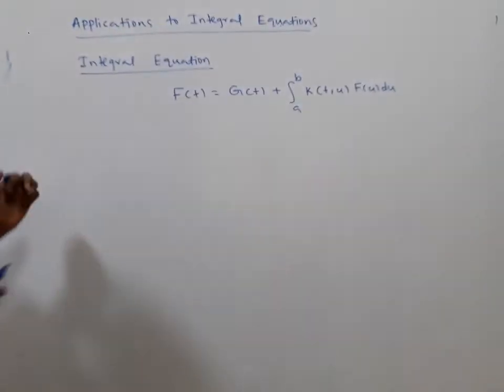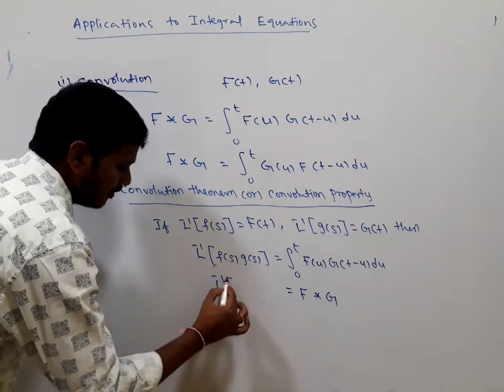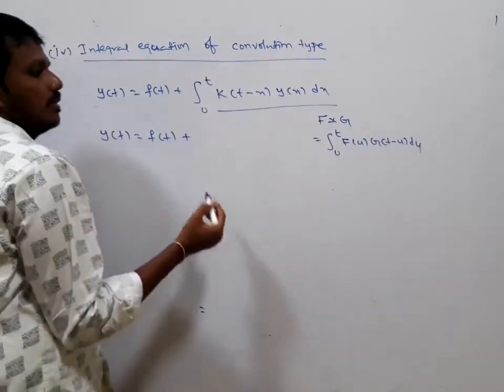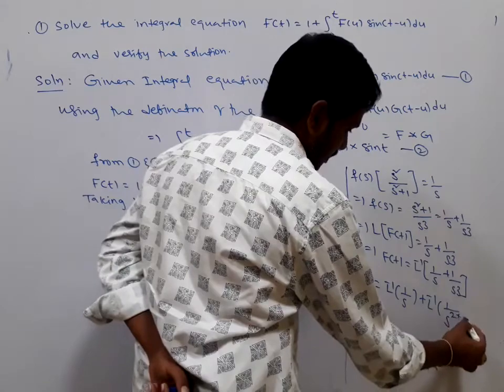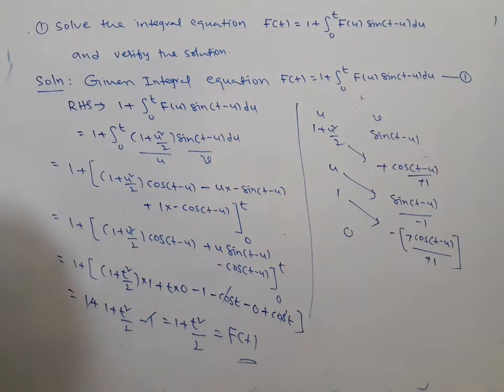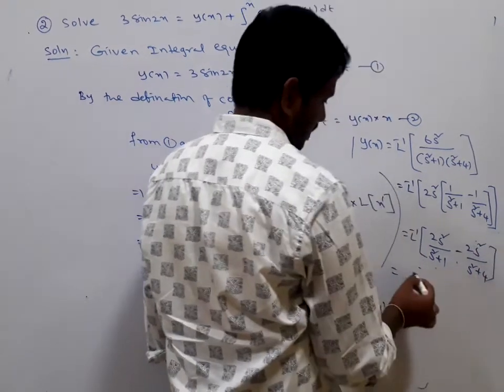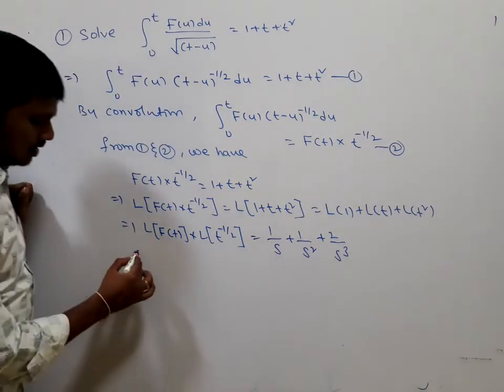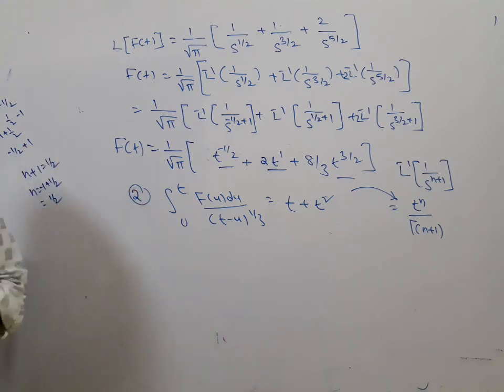Lecture 12 (Solving integral equations using Laplace transform method)